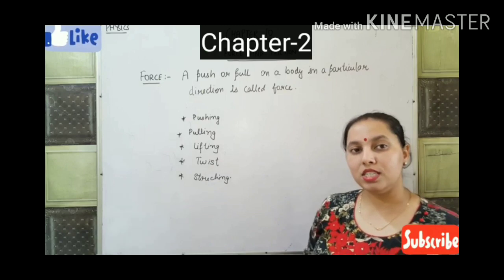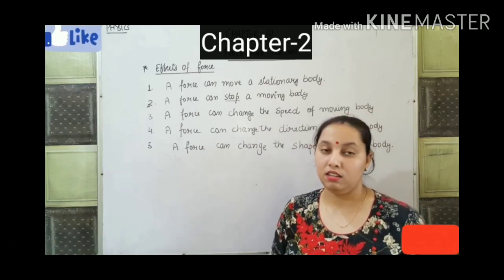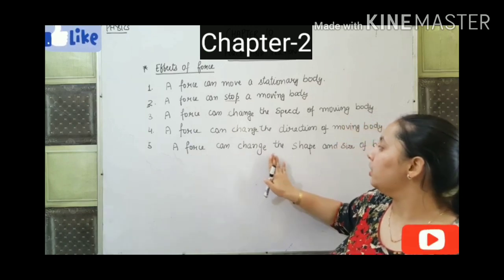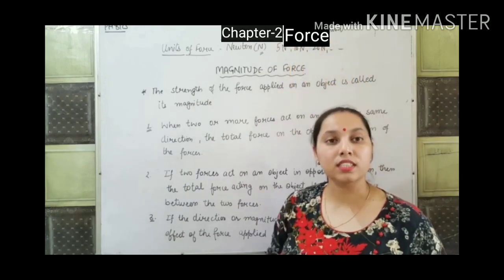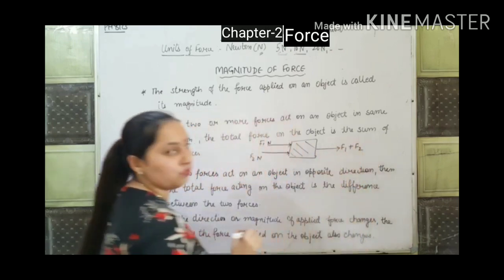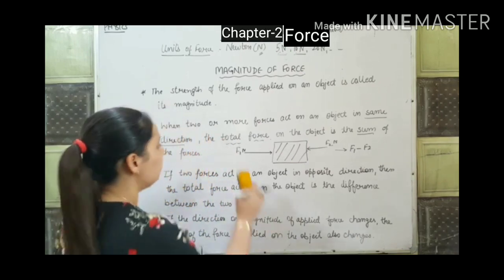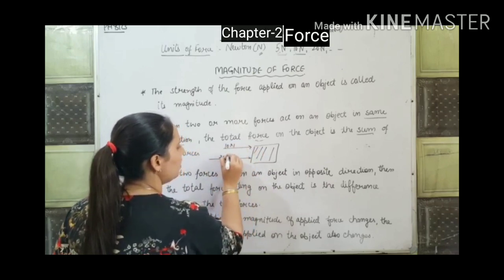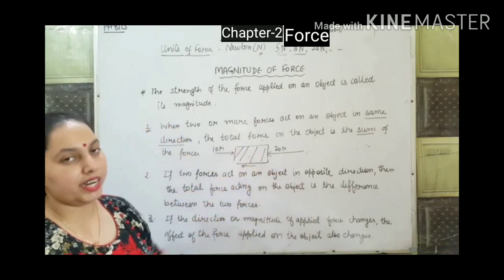IX Lecture-1 || Force, it's effect|| Chapter-2|| Class-9||Force and Laws of Motion||Manpreet Kaur